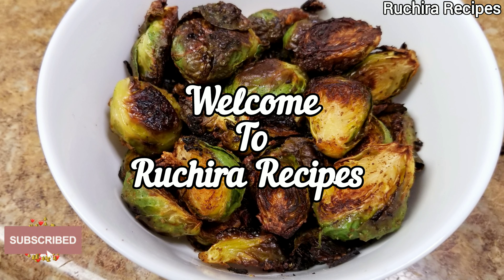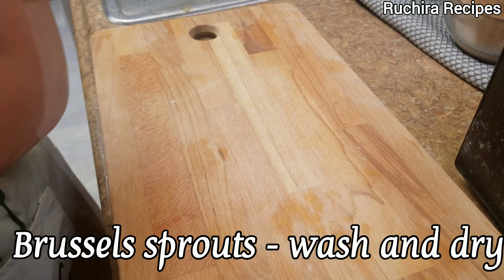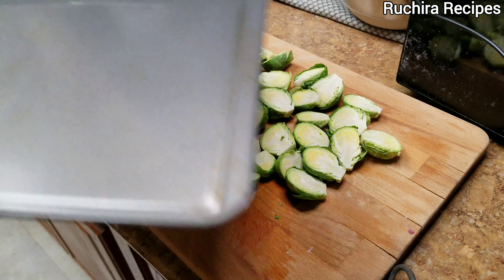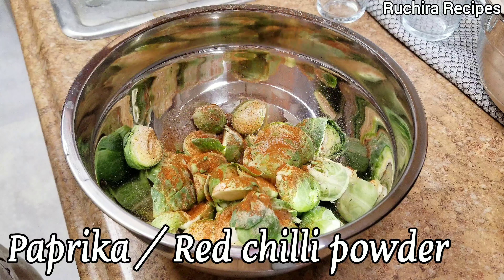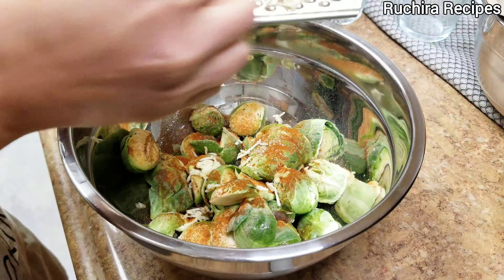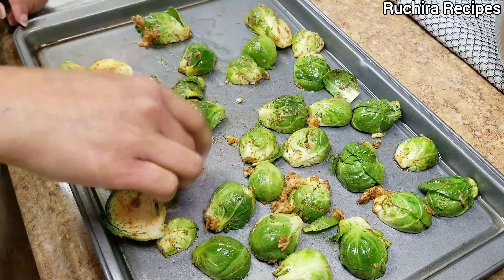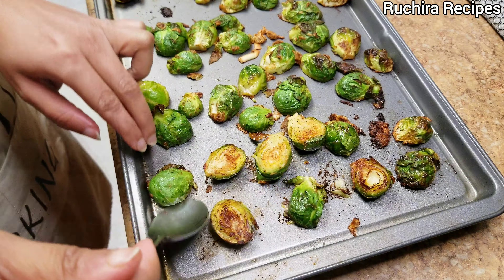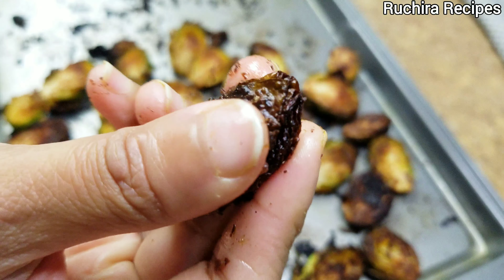Brussels sprouts recipe indian style | weight loss snacks recipe | baby cabbage recipe oven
Weight loss snacks recipe | Brussels sprouts in the oven | roasted brussel sprouts recipe | sprouts recipe | crispy brussel sprouts recipe | easy recipe | side dishes | tasty recipes | Healthy recipes

Roasted Brussels Sprouts Recipe

Ingredients:

* 1 pound Brussels sprouts
* 2 tablespoons olive oil
* Paprika (or red chili powder)
* Garlic powder (or 2 cloves garlic, grated)

Instructions:

1. Wash and dry Brussels sprouts, trim ends, and cut in half.
2. Preheat oven to 425°F (218°C).
3. Toss Brussels sprouts with olive oil, salt, black pepper, paprika, and garlic powder (or grated garlic).
4. Spread Brussels sprouts in a single layer on a baking tray, without overcrowding.
5. Roast for 10 minutes, then flip and roast for an additional 10-15 minutes, until tender and crispy.
6. Serve as an appetizer or healthy snack.

Optional variations:

* Add balsamic vinegar and honey for a sweet and tangy glaze.
* Sprinkle with parmesan cheese for a creamy, cheesy topping.

Enjoy your delicious roasted Brussels sprouts!

Brussel sprouts recipe indian style
Garlic brussel sprouts recipe
brussel sprouts oven
brussel sprouts recipe oven
brussel sprouts without bacon
brussels sprouts
brussels sprouts air fryer
brussels sprouts in the oven
brussels sprouts recipe
how to roast brussel sprouts
roasted brussels sprouts
brussels cabbage recipe
brussels sprouts
brussels sprouts recipe
brussel sprouts recipe
cooking
food
brussel sprouts
easy recipe
easy brussel sprouts recipe
recipes
cooking videos
asian recipes cooking
knife oil
asian food channel
asian food recipes
asian food
healthy
how to cook brussels sprouts
vegan
comfortfood
cook
recipe
roasted brussel sprouts
how to cook
how to
how to cook brussel sprouts
tasty
brussels sprouts without bacon
brussels sprouts recipes
roasted brussels sprouts
vegetarian
brussels sprouts salad
brussels sprouts for skin
brussels sprout (food)
how to make brussel sprouts
brussel sprout salad
how to cook brussel sprouts in a pan
air fryer brussel sprouts
foodie
how to make brussels sprouts
brussel sprout recipes
delicious brussels sprouts recipes
shaved brussels sprouts
sliced brussels sprouts
sliced brussel sprouts
shaved brussel sprouts
sliced brussels
shaved brussels
brussels sprout
side dishes
vegetables
sautéed
holiday side dishes
brussel sprouts without bacon and cheese
cheesy brussels sprouts with bacon
brussels sprouts without bacon recipe
cheesy brussels sprouts easy
cheesy brussels sprouts recipe
thanksgiving sides
super easy brussels sprouts
thanksgiving recipes
side dish
vlogs
tasty recipes
cheap recipe
how to make
tasty recipe
easy recipes to make at home
easy cooking
cheap and easy recipes
best brussels sprouts recipe
easy recipes
crispy brussel sprouts
healthy recipes
yummy recipe
tasty brussels sprouts
healthy brussels sprouts recipe
delicious recipe for your health
low carb
delicious recipe
dinner ideas
garlic
easy side dishes
side dish recipes
garlic parmesan brussels sprouts
easy kimchi
kimchi sprouts
brussel sprout kimchi
fermented brussel sprouts